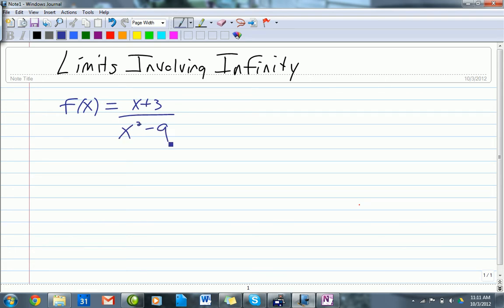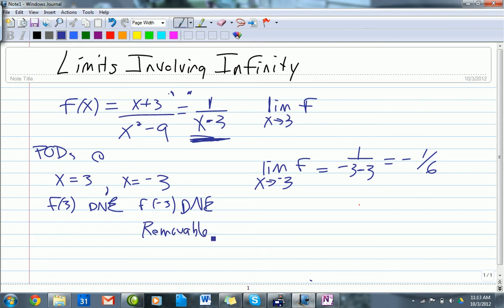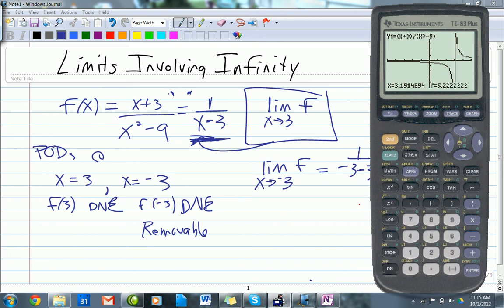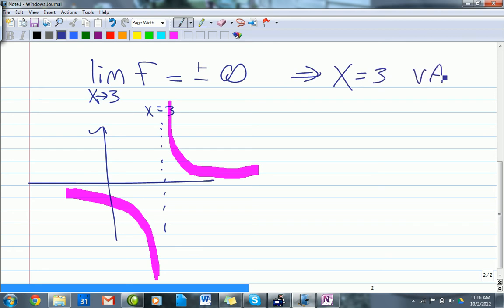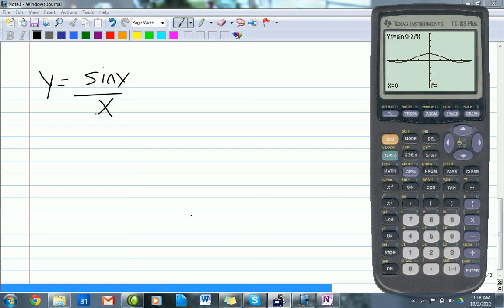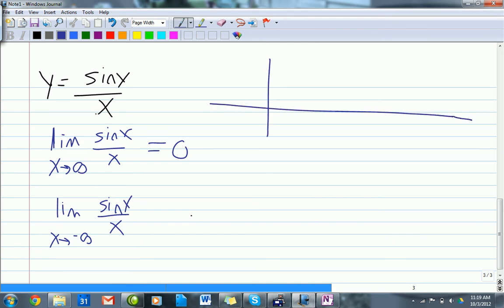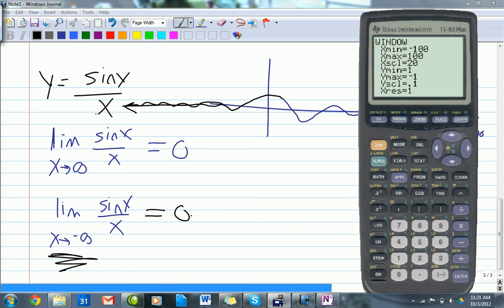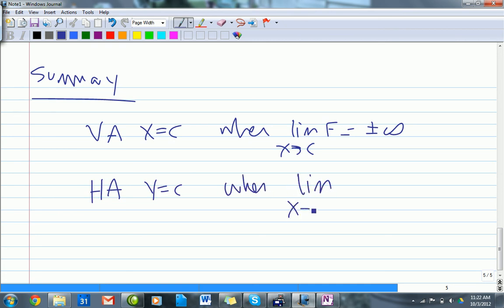LimitsInfinity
Horizontal and Vertical Asymptotes using limits involving infinity When I'm not teaching mathematics, I am teaching standup paddle board lessons in CT.